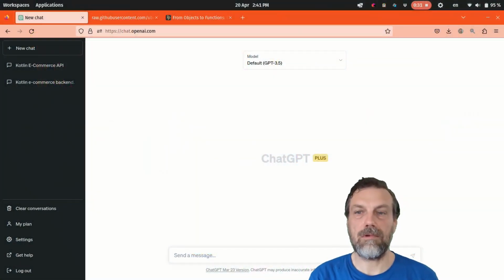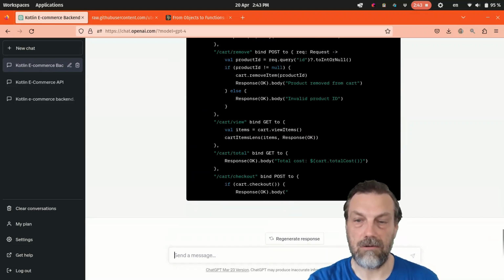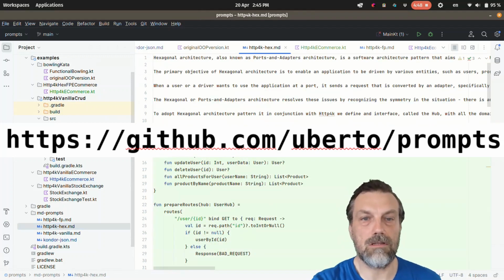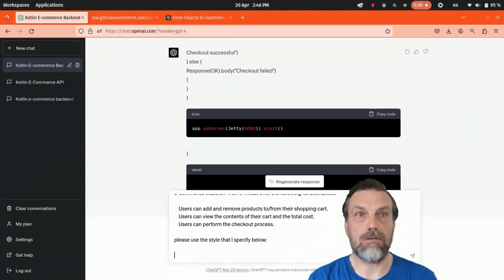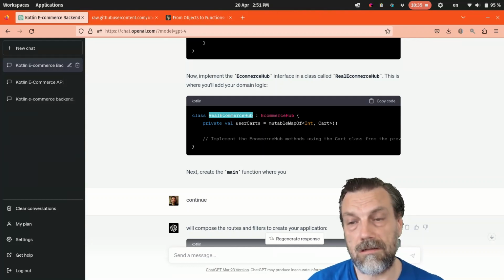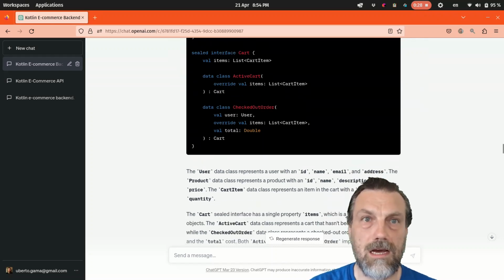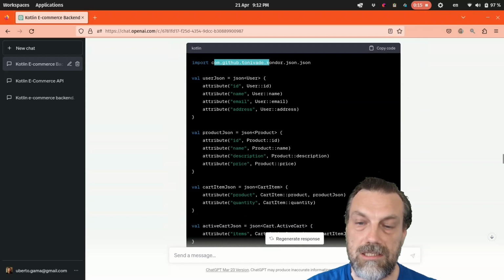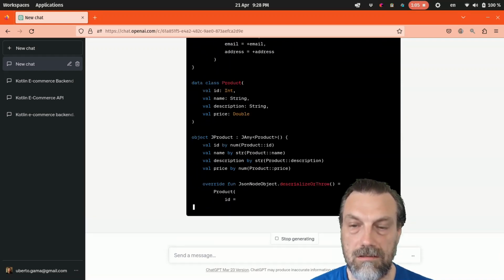How to Teach ChatGPT to write clean code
Using long prompts we can instruct ChatGPT to write exactly the kind of code we want to use in our project, following our style and quality standard.
In this video I show how to use specific prompts to instruct ChatGPT to write a backend using Http4k and the Hexagonal (aka Port and adapters) architecture.
I will also show how to use it as a code generator for a new library that it doesn't know.